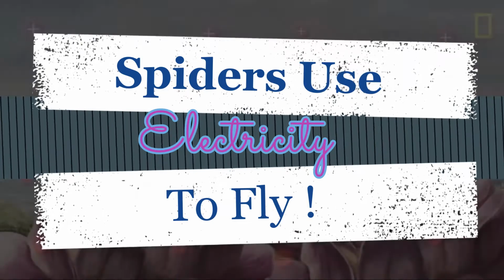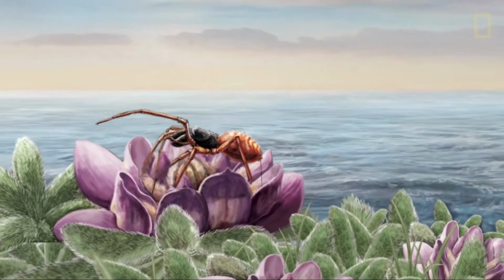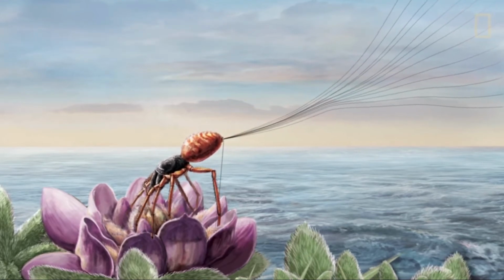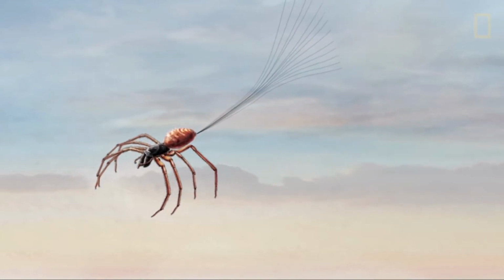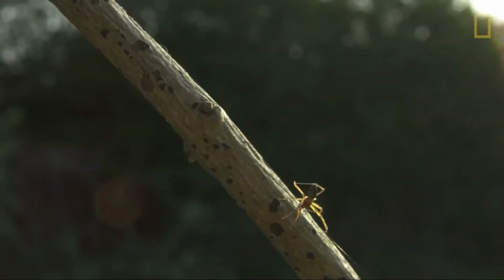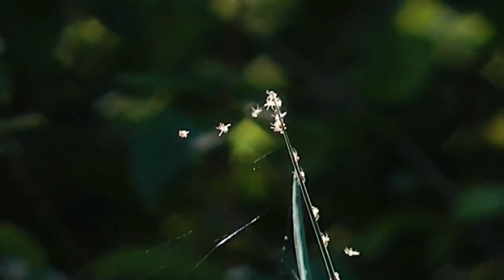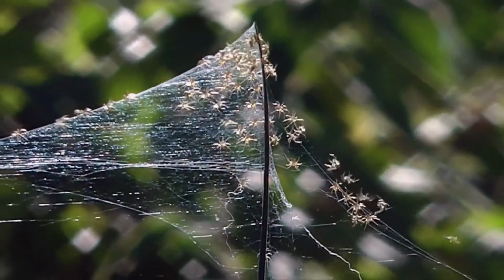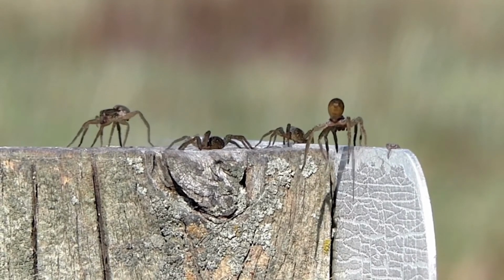Spiders use electricity to fly / Ballooning / Mandela Effect